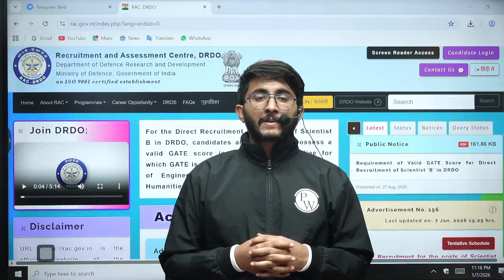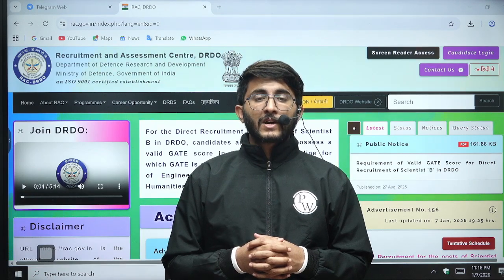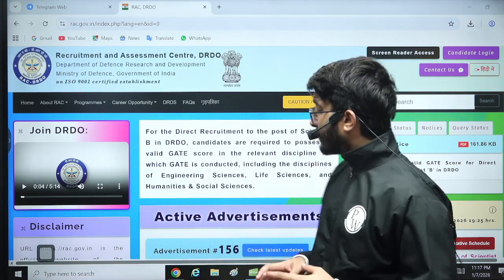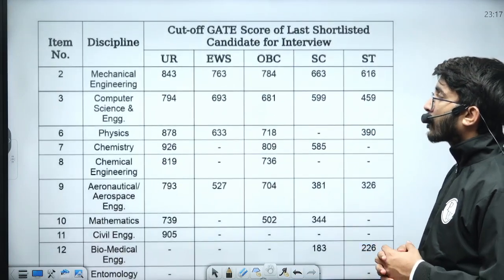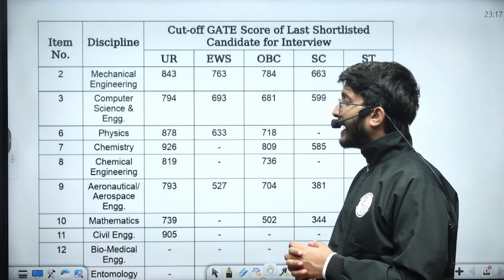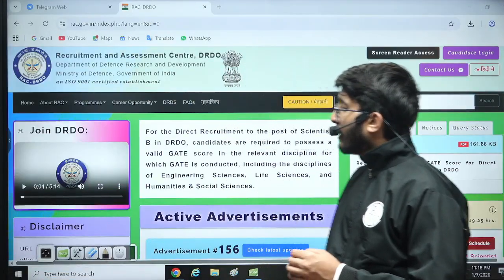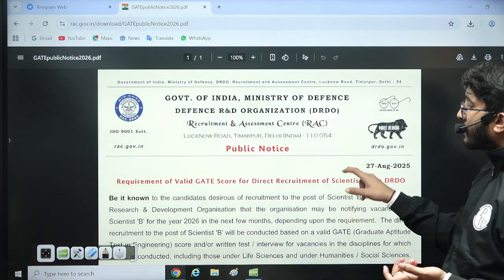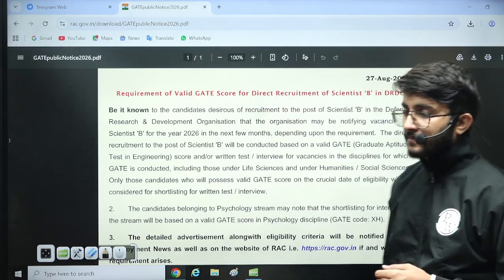DRDO Recruitment Through GATE Score | Shortlisting OUT 😱 | GATE Cutoff | Complete Details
DRDO Recruitment Through GATE Score shortlisting is finally out 😱 in this video, we discuss complete details about DRDO GATE Recruitment 2024, including the shortlisting process, expected gate cutoff, discipline-wise cutoff, selection procedure, interview process, salary, eligibility criteria and important dates. If you are preparing for the GATE exam and aiming for DRDO scientist recruitment, this video will help you understand how DRDO recruitment through the GATE works and what GATE score is required for DRDO.

📕 𝐁𝐚𝐭𝐜𝐡/𝐂𝐨𝐮𝐫𝐬𝐞 𝐋𝐢𝐧𝐤𝐬:
📮Parakram 2027 ESE + GATE + PSUs Batch C

📮Parakram GATE 2027 + PSUs + Placement Preparation Batch C - Computer Science & IT

📮Shreshth GATE 2028 + PSUs + Placement Preparation Batch E - Computer Science & IT

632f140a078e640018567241